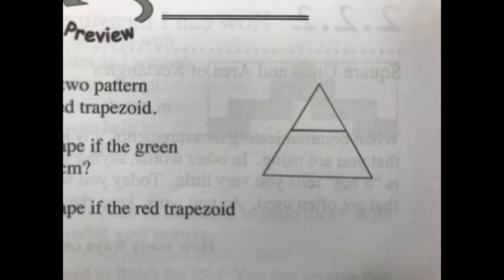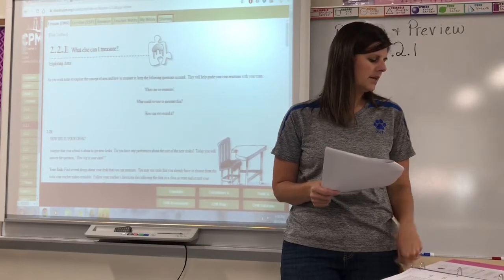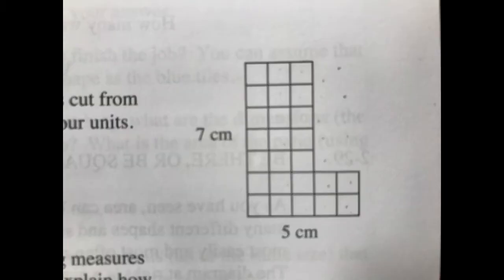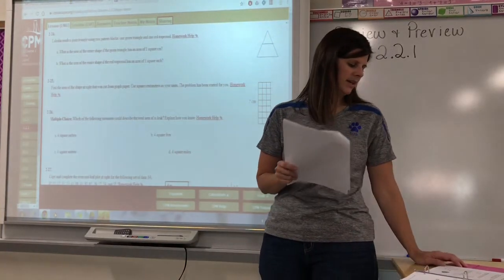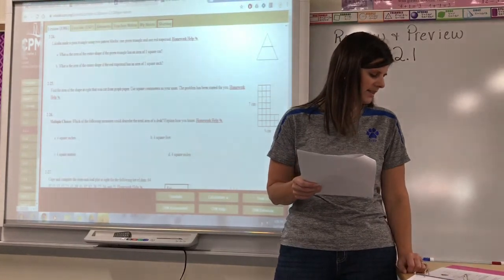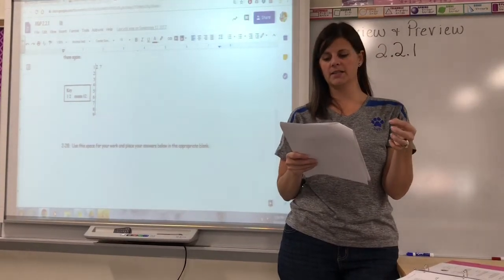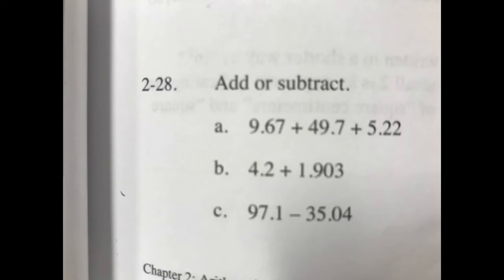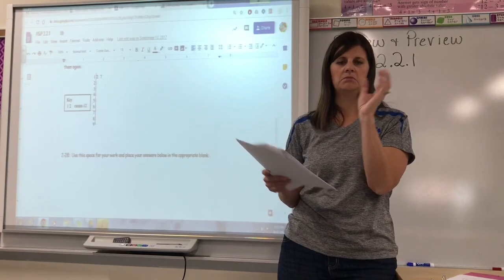Review & Preview 2.2.1